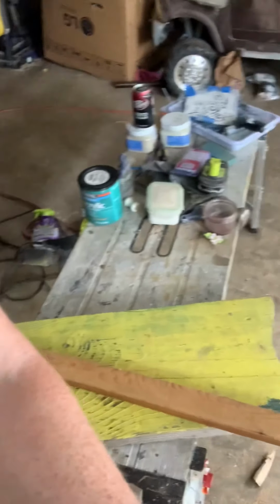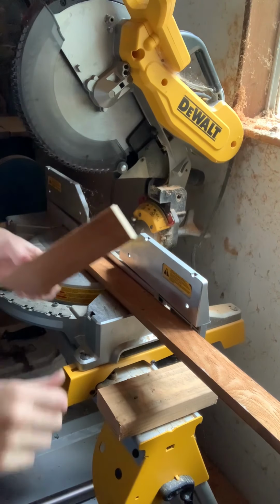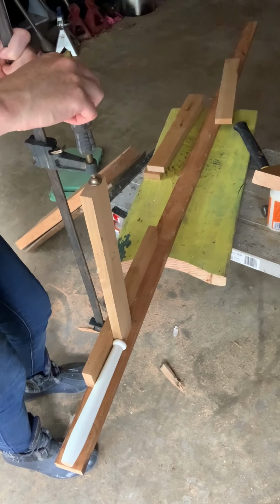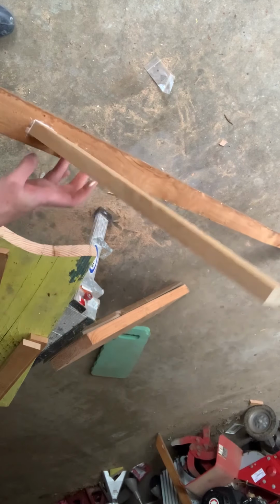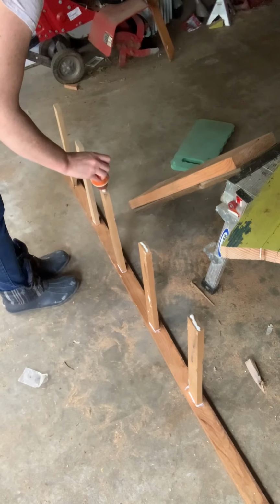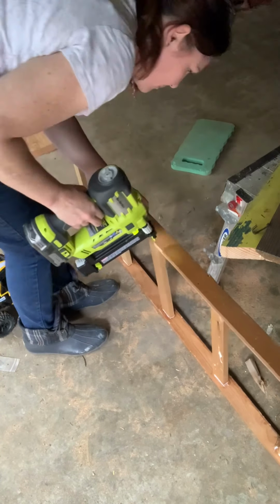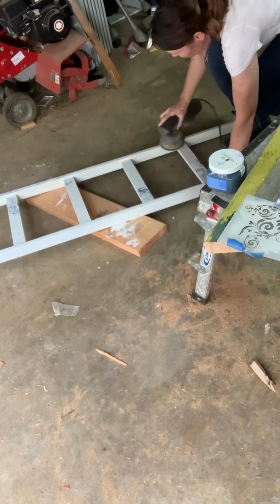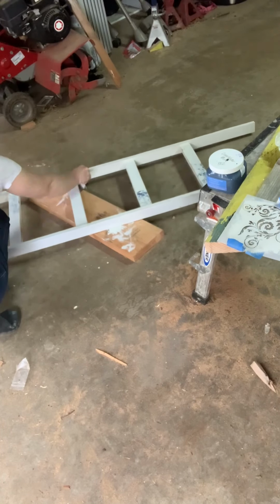Farmhouse / Cottage Style Blanket Ladder From Reclaimed Wood | Vertical View | Elegant Upgrades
I just had this video laying around from my IG page so I thought, why not just throw up a bonus video 🤷🏻‍♀️ So here ya go, another project from my stay at my mom’s in CA. I’ve always wanted to make a blanket ladder. This one is very cottage or farmhouse style. It’s fits perfectly into my moms home, but my sister in law stole it before she could see it. So today I finished my second ladder to keep up with demand 😂 Hope you all have a wonderful 4th of July!

I used Chalk Mountains Mellow White and Deep Water Blue and IODs Rose Toile Stamp